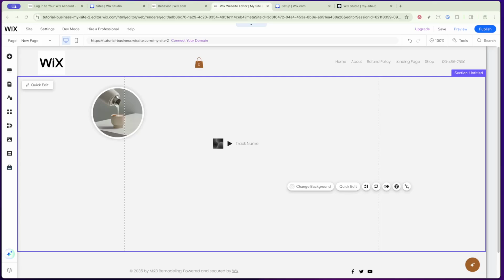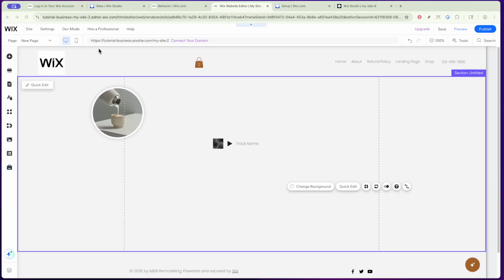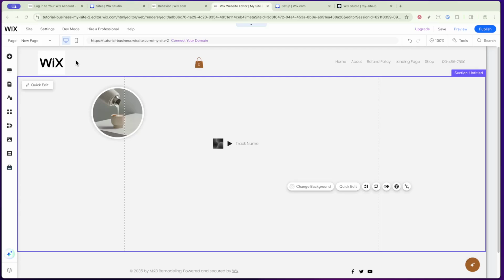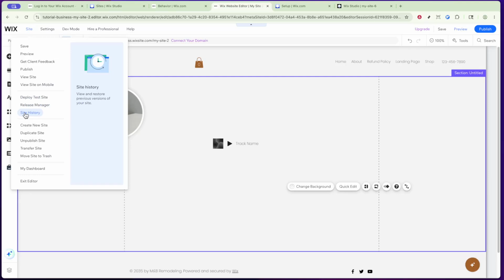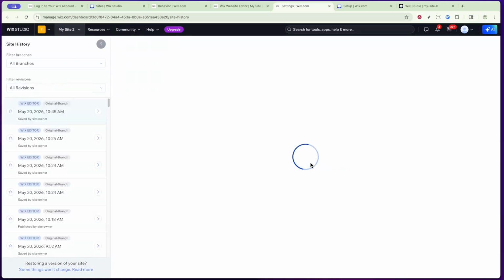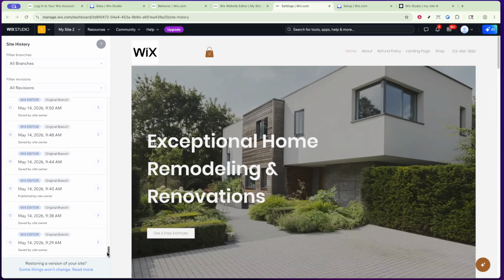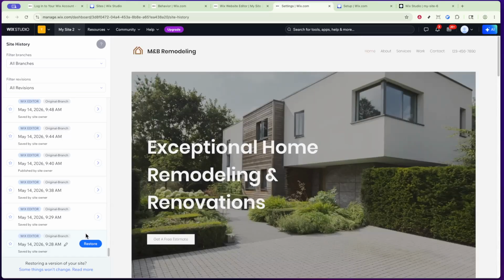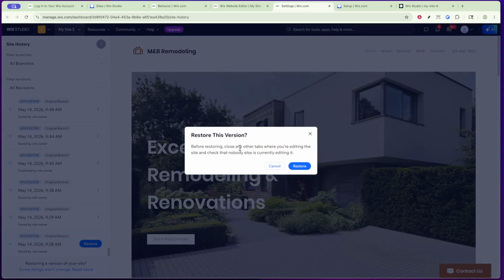How to Reset Wix Site to Start Over (Step-By-Step) [2026 guide]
00:00 Introduction
00:25 Logging into Wix Account
00:47 Accessing the Wix Editor
01:03 Navigating to Site History
01:22 Reviewing Saved Versions
01:47 Selecting a Version to Restore
02:05 Restoring Your Wix Site
02:31 Final Tips and Conclusion